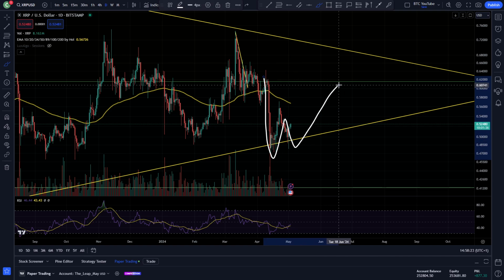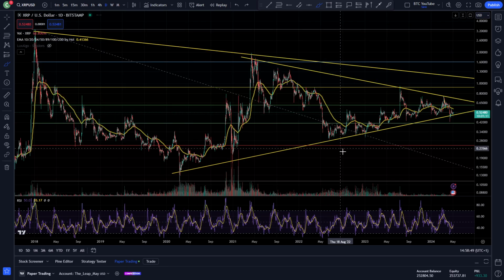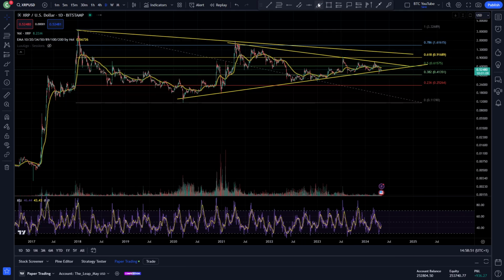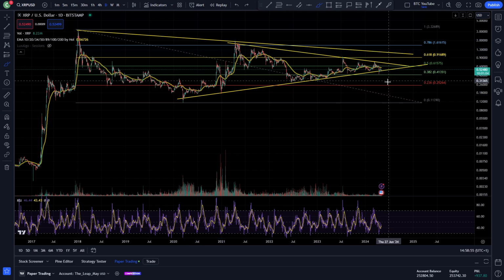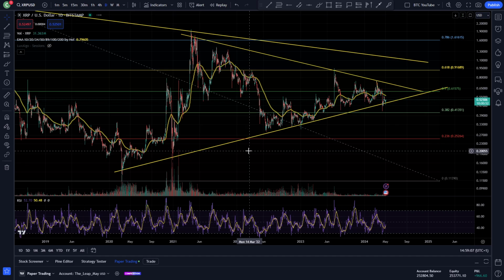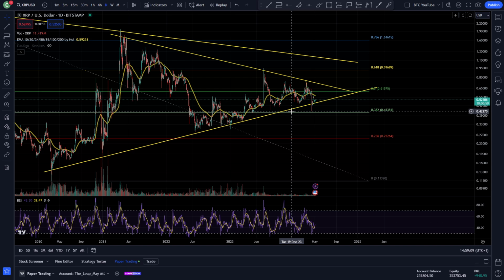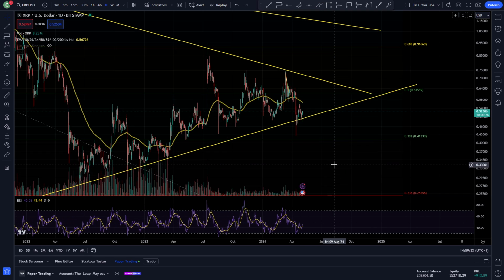XRP BIG BOUNCE | RIPPLE $XRP PRICE PREDICTION | RIPPLE XRP 2022 | RIPPLE ANALYSIS